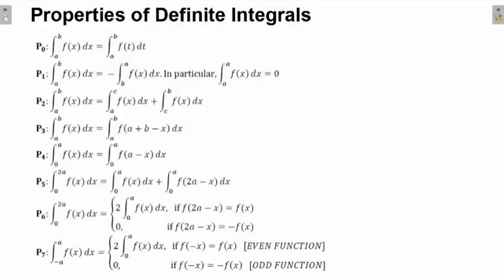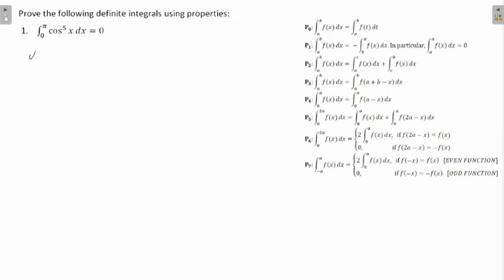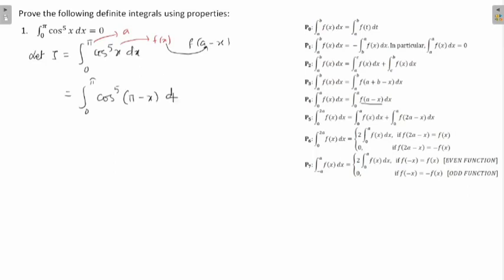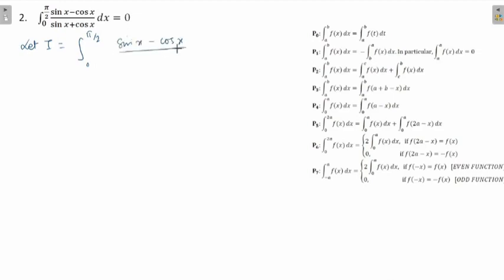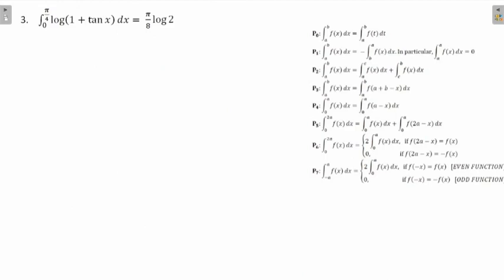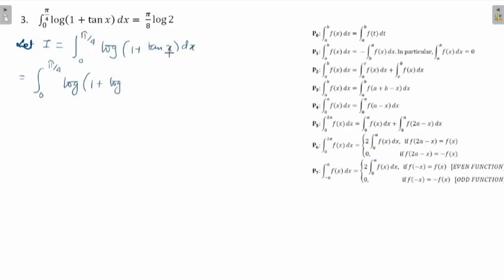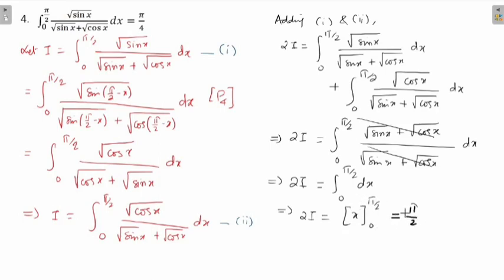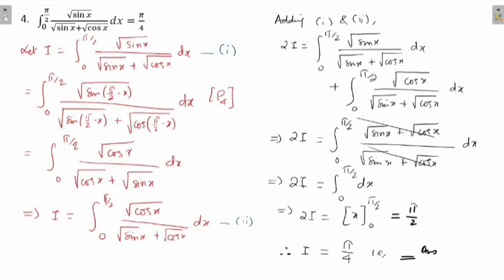Class 12 Properties of Definite Integrals |Part 1